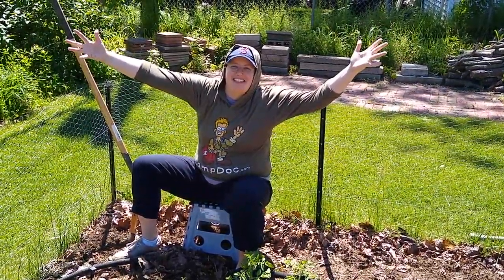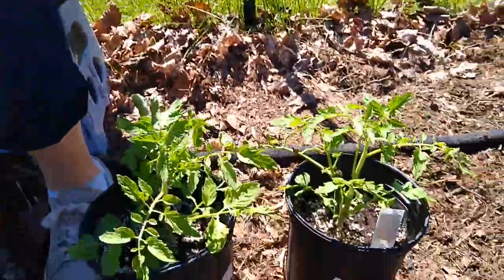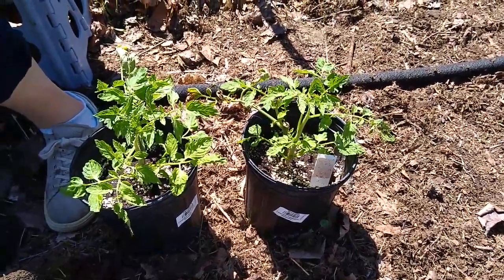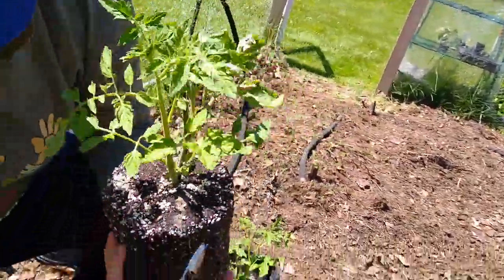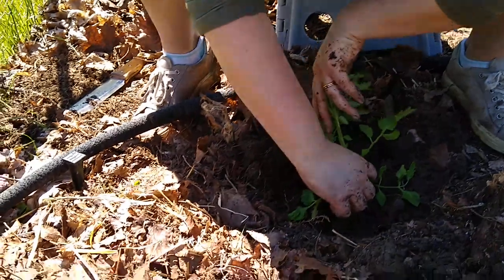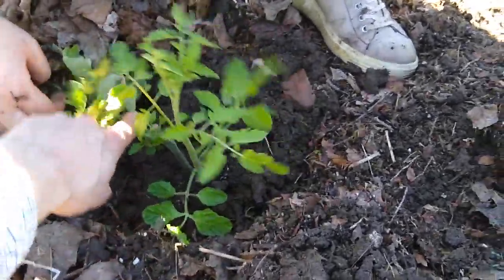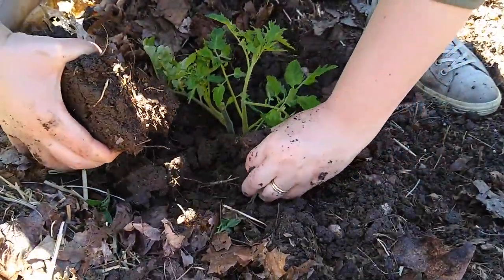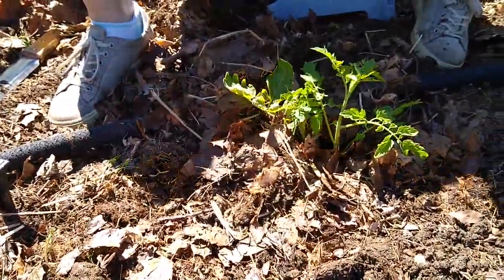Planting Tomatoes in the Ground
How to plant your tomatoes in the ground (or a big pot) so they'll have a sturdy root system to support them and give them water